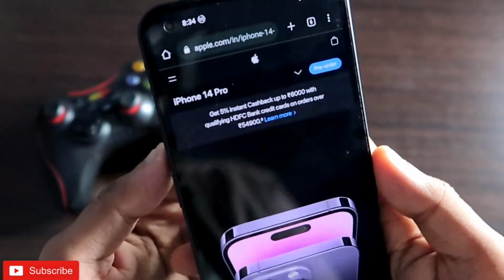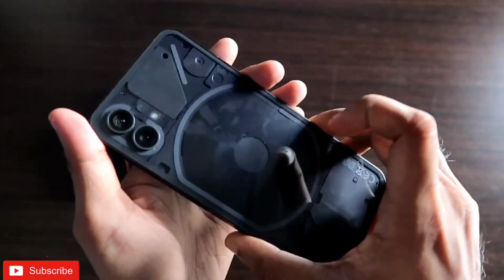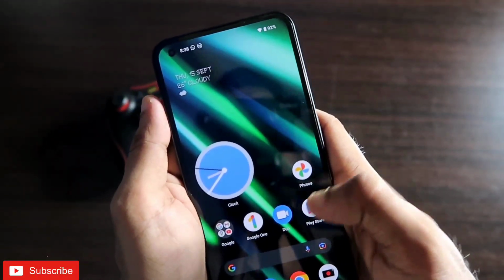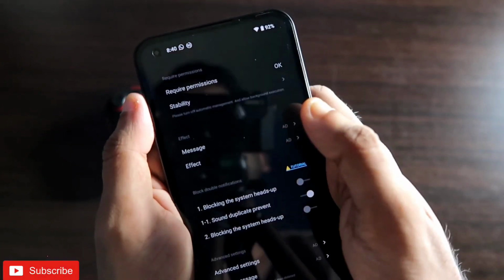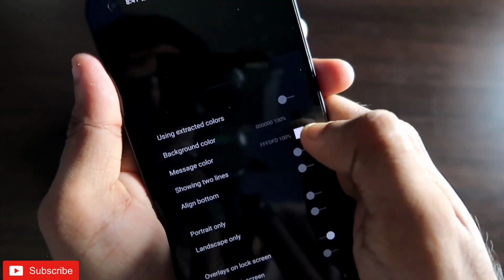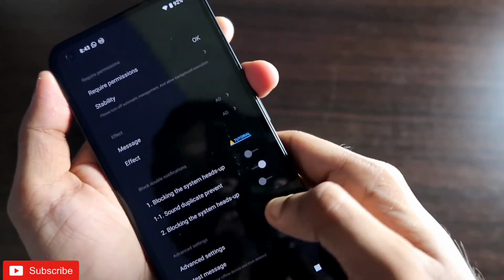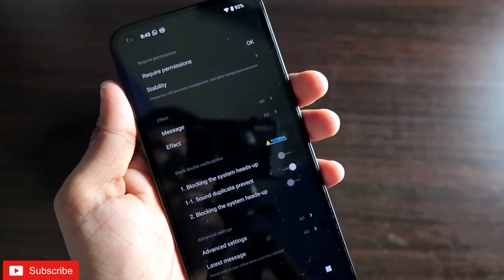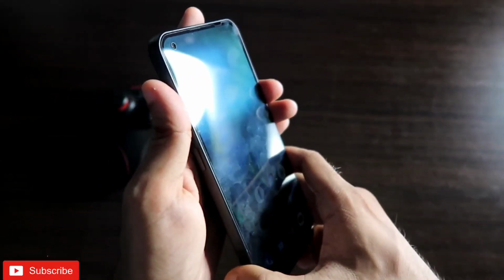Get Dynamic Island in Nothing Phone 1.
Hey guys in this video I am discussing how you can get Dynamic Island in the Nothing Phone 1

Special Offers:

Listen Amazon Prime Music For Free

Try Amazon Audible for 30 Days -

Try Amazon Prime For Free

If you buy from the below links you live 100 years.

*Amazfit Gts 4 Mini

*Amazfit T-Rex 2

*Amazfit Gts 2 New Version

*Amazfit Zepp E Smart Watch

*Amazfit Gts 4 Smart Watch

*Samsung Galaxy Watch 5

*Samsung Galaxy Watch 4

*Amazfit Gts 2 Mini New Version
*Amazfit Gts 2 Mini
*Amazfit Gtr 2e
*Amazfit Gtr 2
*Amazfit Bip U
*Amazfit Bip U Pro
*Amazfit Gts 2e
*Amazfit Gts 2
*Amazfit Gts 3
*Amazfit Gtr 3 Pro
*Amazfit Gtr 3 Smart Watch

Deals On Latest Iphone

*Iphone 12 (128GB)
*Iphone 12 (64GB)
*Iphone 13 (256GB)
*Iphone 13 (128GB)
*Iphone 12 Mini (128GB)
*Iphone 13 Mini (128 GB)
*Iphone 14 Pro (128GB)
*Iphone 14 Pro(256 GB)
*Iphone 14(256 GB)
*Iphone 14(128GB)

Recommended Gears:

*My Camera
*Microphone (USB)
*Microphone (Lav)
*Main Tripod
*Second Tripod
*Green Screen